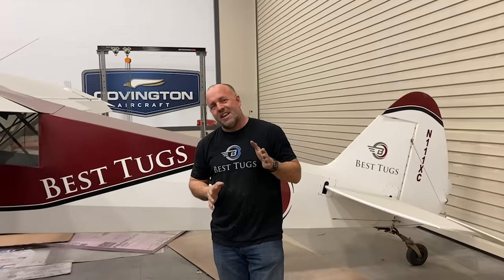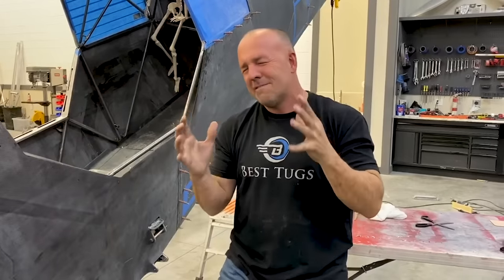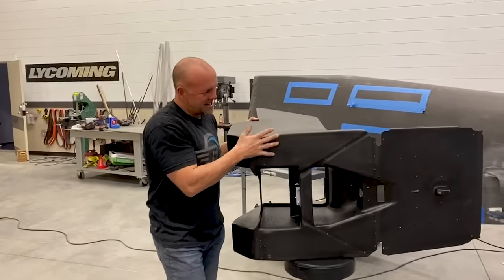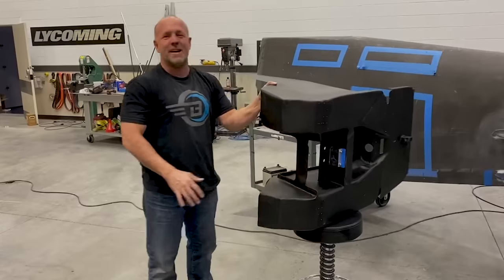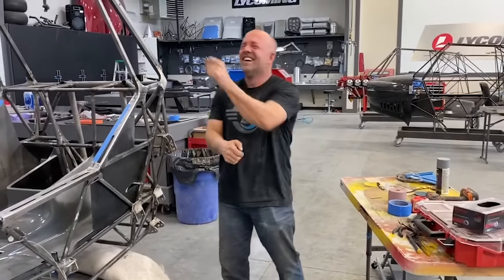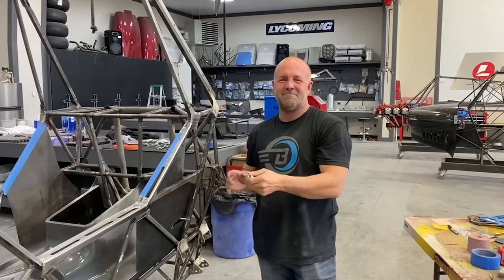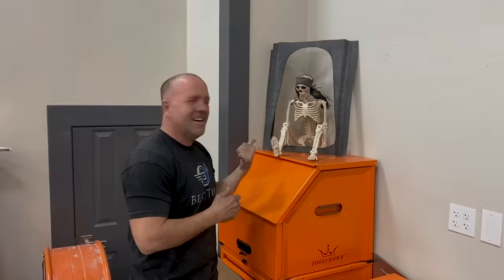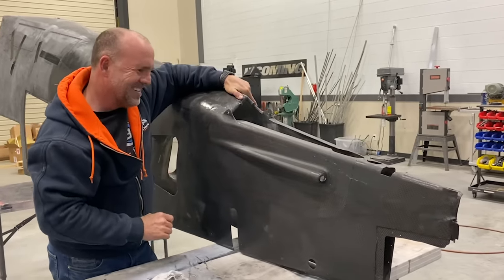Floorboards, Pedals, and more 🤠 (Scrappy Bush Plane 9)